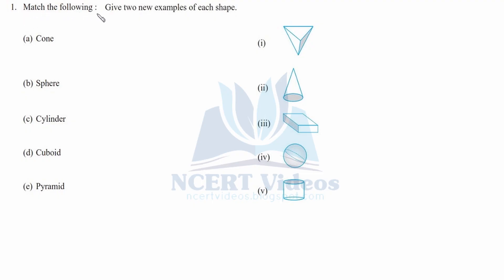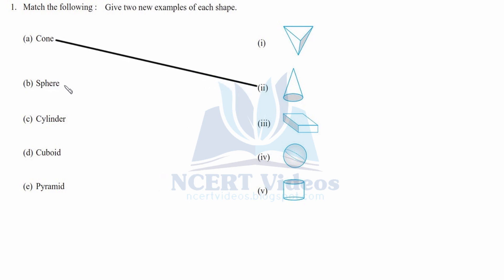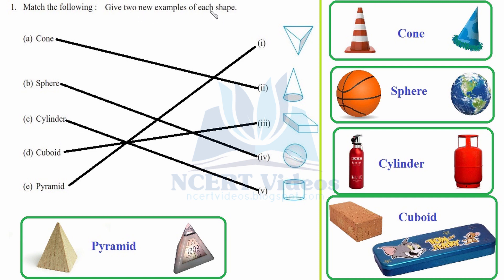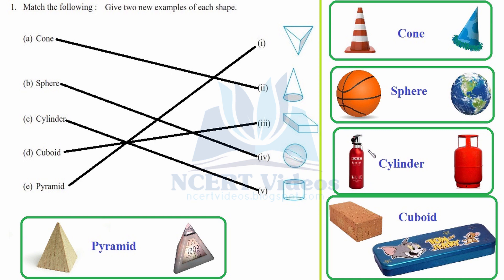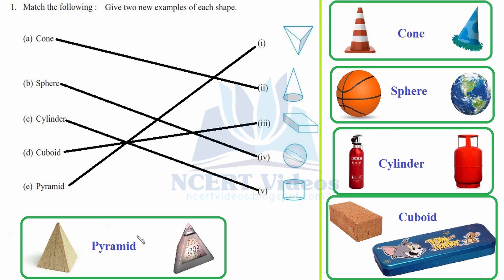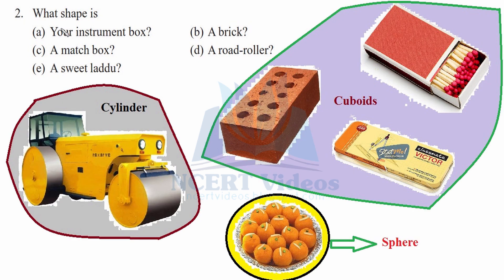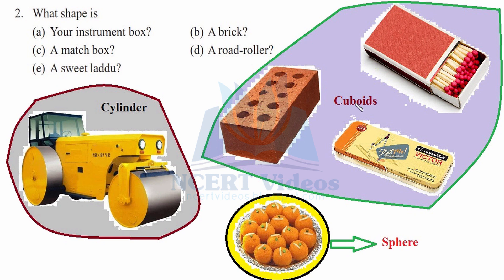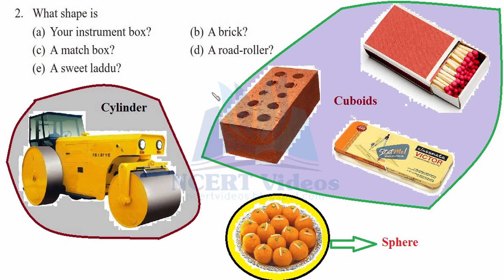Understanding Elementary Shapes 5.9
Full exercise on Understanding Elementary Shapes, fully solved. This is a video tutorial for 6th class NCERT students.

EXERCISE 5.9
1. Match the following :
(a) Cone (i)
(b) Sphere (ii)
(d) Cuboid (iv)
(e) Pyramid (v)
Give two new examples of each shape.

2. What shape is
(a) Your instrument box? (b) A brick?
(e) A sweet laddu?

1. The distance between the end points of a line segment is its length.

2. A graduated ruler and the divider are useful to compare lengths of line segments.

3. When a hand of a clock moves from one position to another position we have an example for an angle. One full turn of the hand is 1 revolution. A right angle is ¼ revolution and a straight angle is ½ a revolution . We use a protractor to measure the size of an angle in degrees. The measure of a right angle is 90° and hence that of a straight angle is 180°. An angle is acute if its measure is smaller than that of a right angle and is obtuse if its measure is greater than that of a right angle and less than a straight angle. A reflex angle is larger than a straight angle.

We see around us many three dimensional shapes. Cubes, cuboids, spheres, cylinders, cones, prisms and pyramids are some of them.

One pair of parallel sides = Trapezium
Two pairs of parallel sides = Parallelogram
Parallelogram with 4 right angles = Rectangle
Parallelogram with 4 sides of equal length = Rhombus
A rhombus with 4 right angles = Square